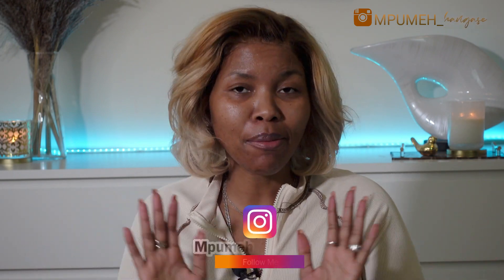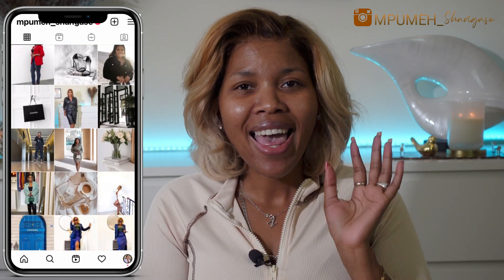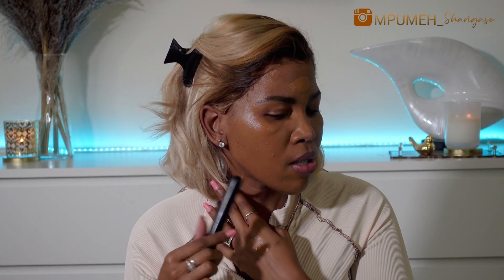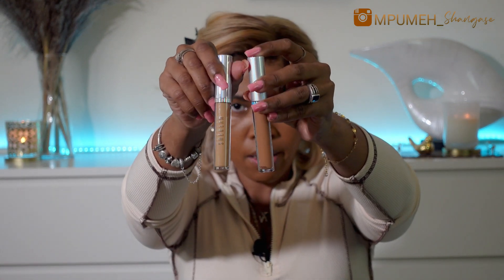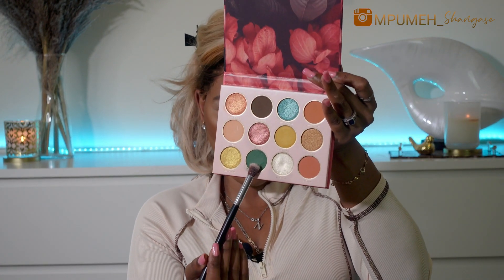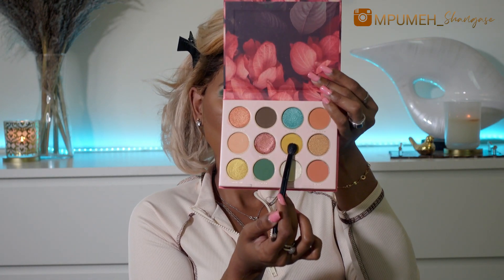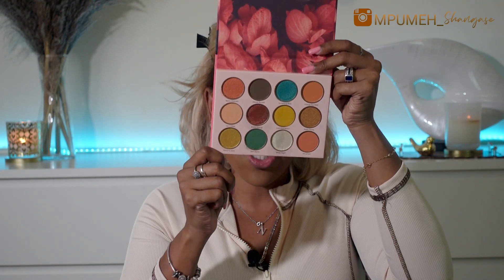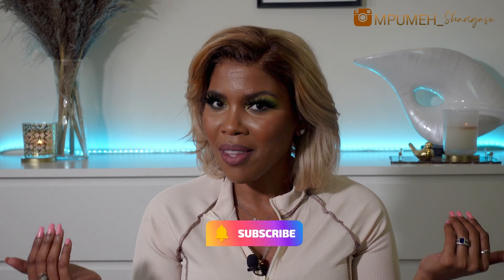Testing out SHEIN SHEGLAM Makeup | TOP QUALITY BUDGET-FRIENDLY MAKEUP | MPUME SHANGASE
Hi lovies, so you know this just had to be done.  In today's video, we are testing Shein Sheglam makeup and we want to see if this is truly top quality budget-friendly makeup.

Products:
1.  SHEGLAM COMPLEXION PRO Long Lasting Breathable Matte Foundation-CAPPUCCINO
2.  SHEGLAM Newly Reformulated - 12-HR Full Coverage Concealer - HONEYCOMB
3.  SHEGLAM Newly Reformulated - Baked Glow Setting Powder-LIGHT BROWN
4.  SHEGLAM Light Through Oil Control Powder - WARM SAND
5. SHEGLAM PETAL POWER Palette
6.  SHEGLAM Newly Reformulated - MATTE ALLURE Mini Liquid Lipstick Set - FEEL REAL
7.  SHEGLAM VELVET MATTE Lip Liner - BLACKBERRY